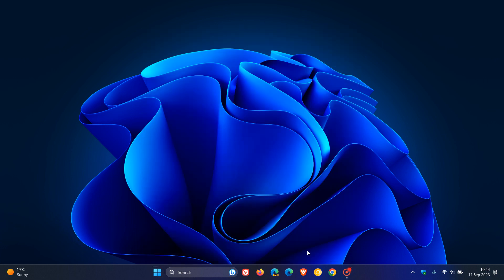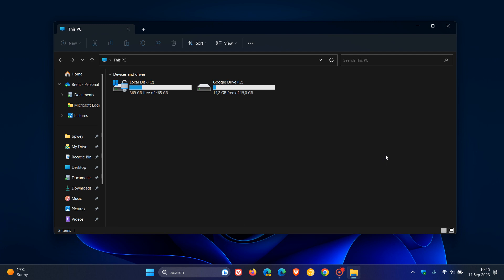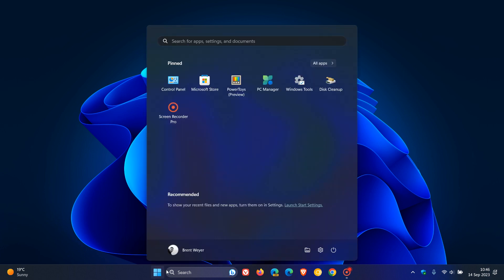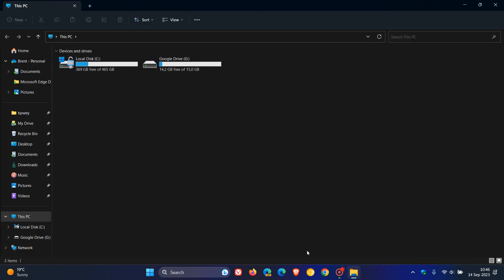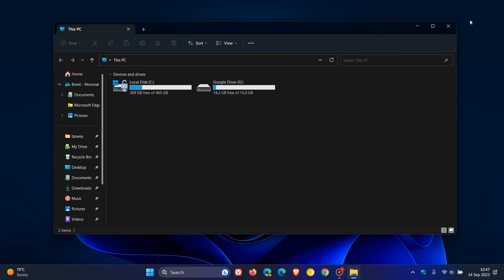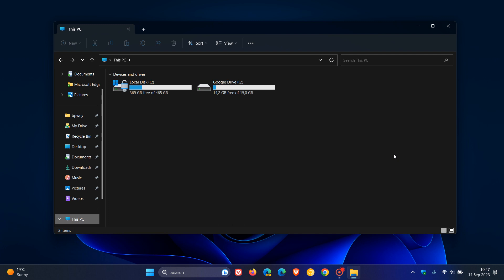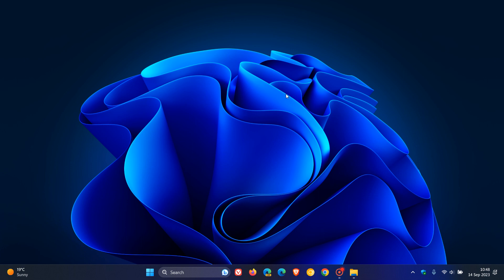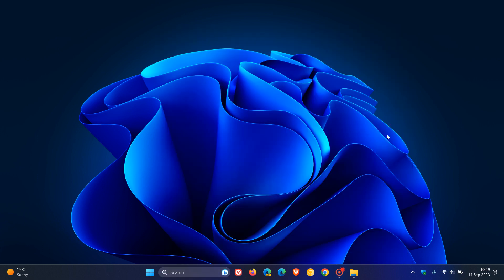Windows 11 File Explorer 23H2 - Major Stability & Performance fixes are Finally on the way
This latest build 23545 for Insiders in the Dev Channel includes 11 fixes for long standing File Explorer performance, dark theme, UI, crash issues and more.